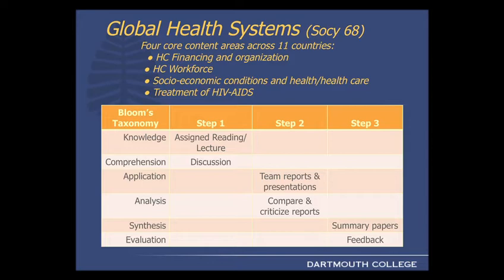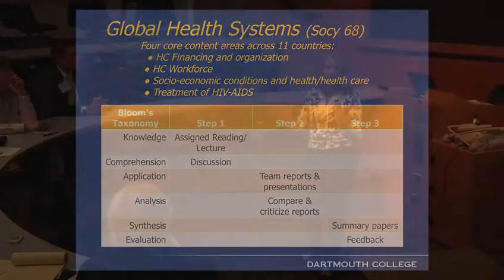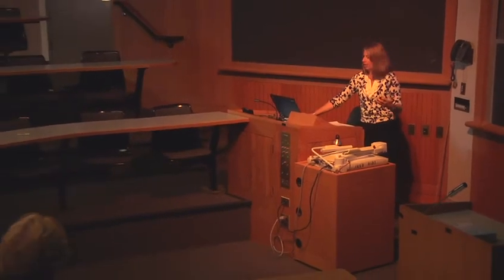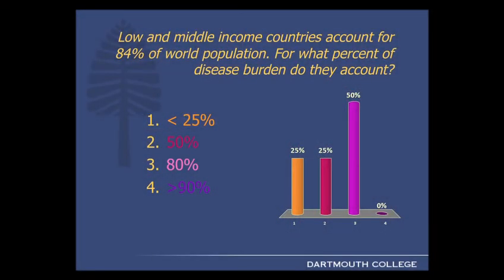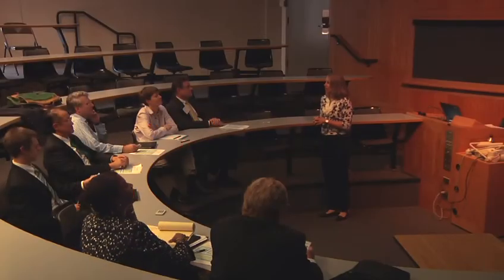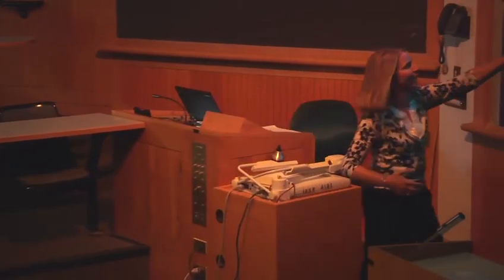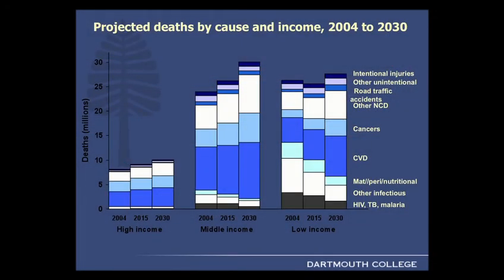Strategic Planning -- Learning as Higher Order Thinking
Denise Anthony, Associate Professor of Sociology, explains to members of the Board of Trustees how the structure of the Global Health Systems course helps Dartmouth students develop a broad range of skills for collaborative research and learning. Pedagogical innovation is a fundamental goal of Dartmouth's strategic planning process.